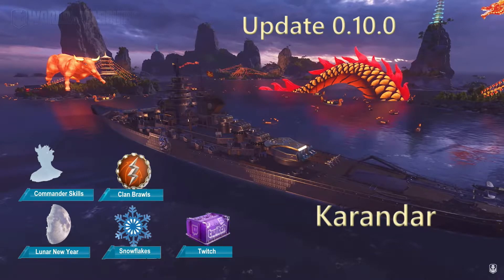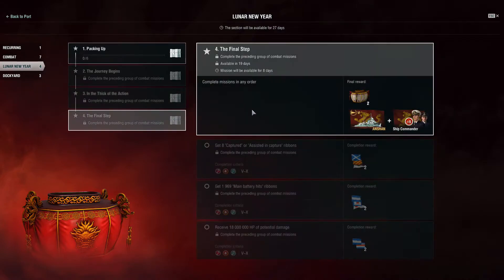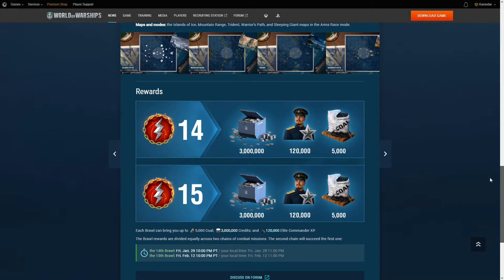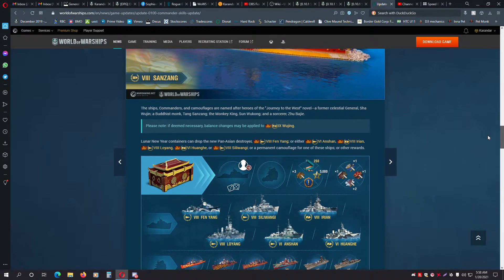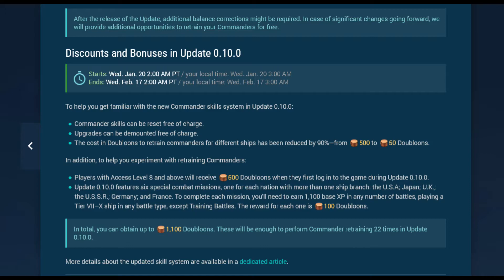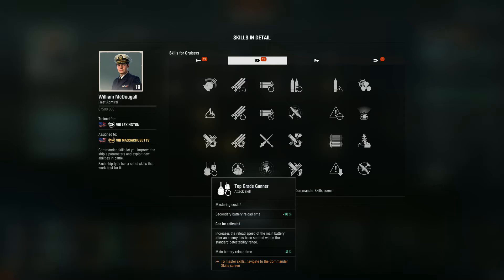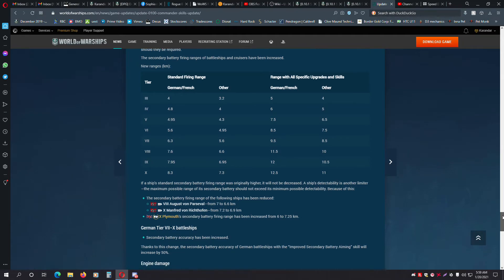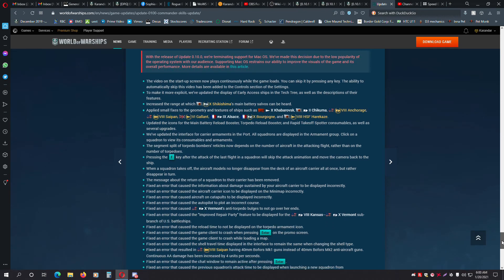Update 0.10.0 - A Quick Guide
A review of everything available in Update 0.10.0
- The NA Link that takes you to a full reset of all your commanders skills: